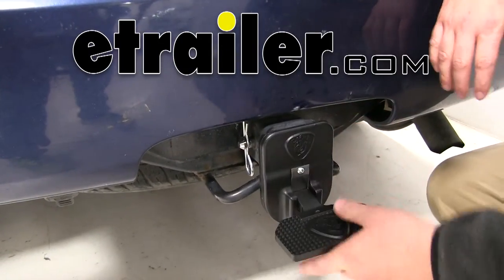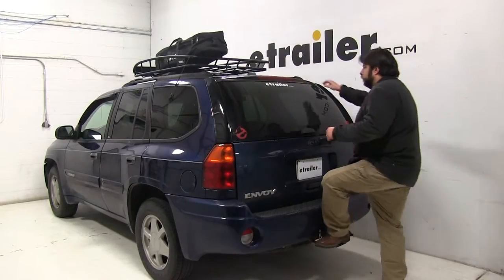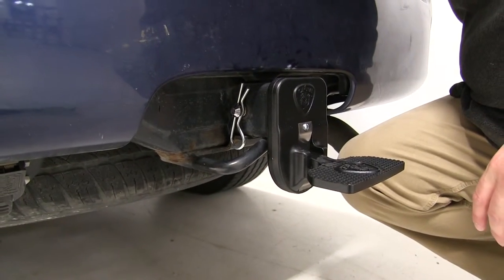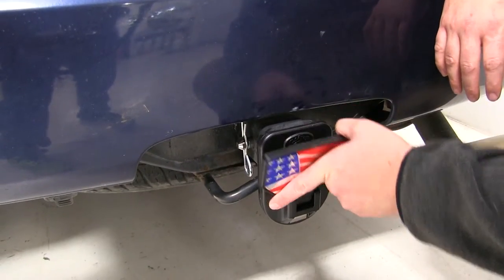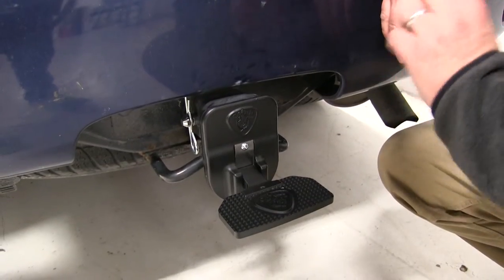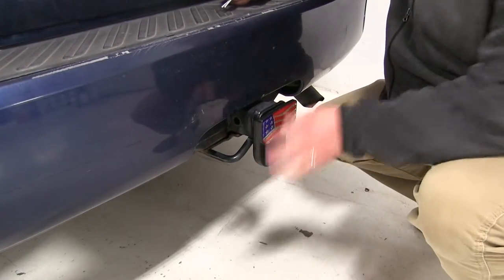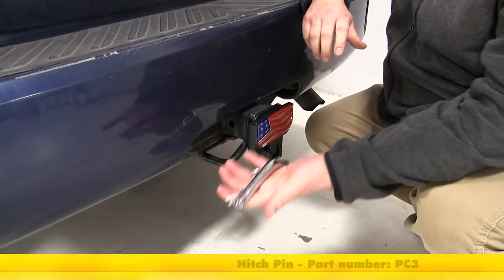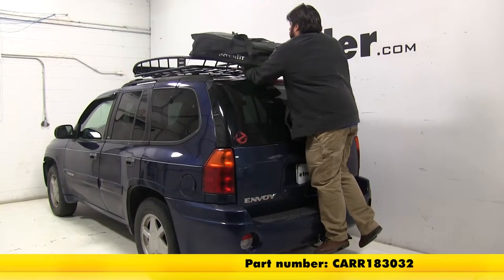etrailer | Carr Hitch Mounted Step for 2" Trailer Hitches Review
Today we're going to be taking a look at the Carr Hitch Mounted Step for 2" trailer hitches with the American flag, part number CARR183032. This hitch step is great for those hard to reach places such as the roof of your vehicle, your cargo area, or your truck bed, plus it has the American flag emblem here to show support for your country. To use the step, it's very simple, all you do is fold it out like so, and you're ready to go. I would like to point out though, there's a non-slick surface here to ensure that you're not going to fall off while you're loading or unloading your equipment. I'd like to go over some specs now. Let's go ahead and fold down the step. The dimensions of this step are 2-1/2" long by 5" wide, and it's made from a die-cast aluminum which is rust and corrosion resistant. Also, this has a 650-lb weight capacity. Now that we've gone over some of the features, let's show you how it installs on your hitch.

Simply just slide it in like so, and then you'll secure it with a hitch pin and clip or a locking pin, which are not included so today we're going to use part number PC3. There you have it for the Carr Hitch Mounted Step for 2" trailer hitches with the American flag, part number CARR183032.